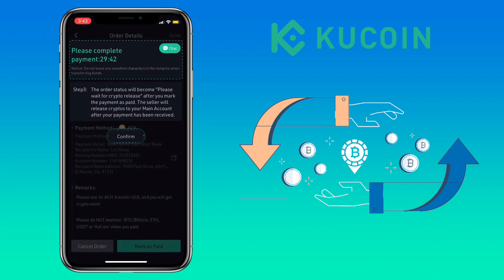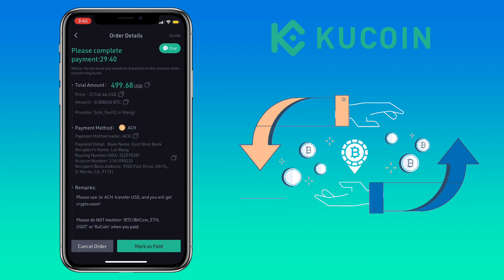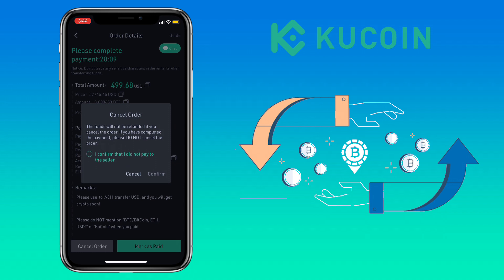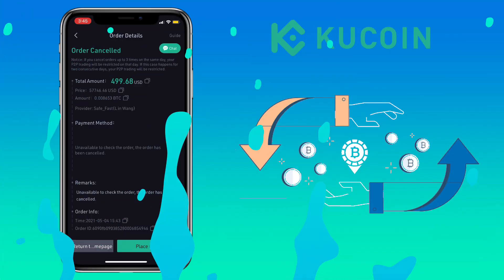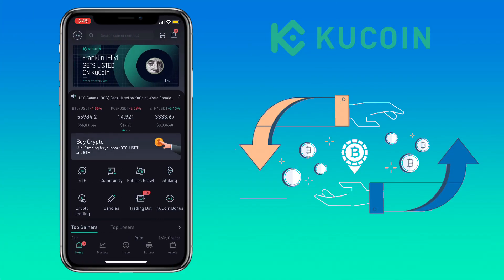How to BUY/SELL Crypto on KuCoin P2P Trading | Beginner’s Guide | App Tutorial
Here’s a video tutorial on how to buy or sell tokens on KuCoin P2P Trading and be able to cash in/out to your local bank, or any ewallets like PayPal, Payeer, Skrill etc. Check video to learn more!